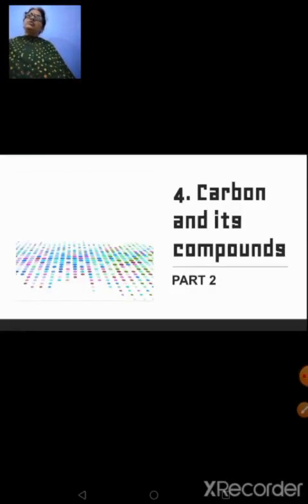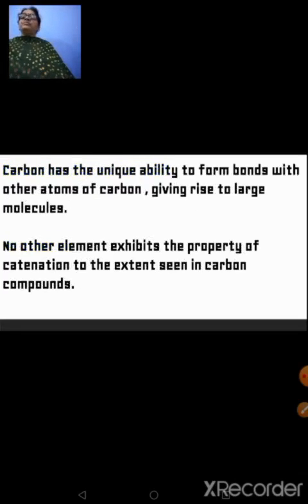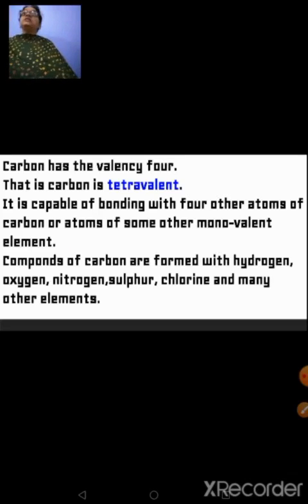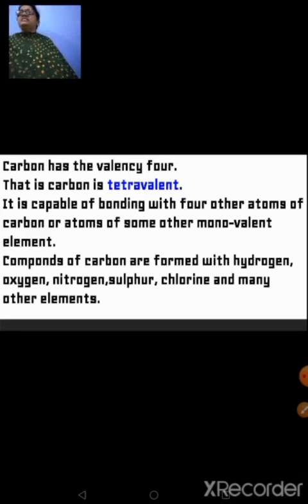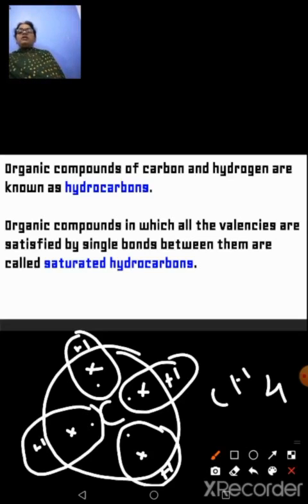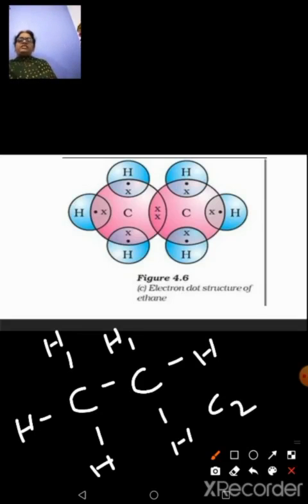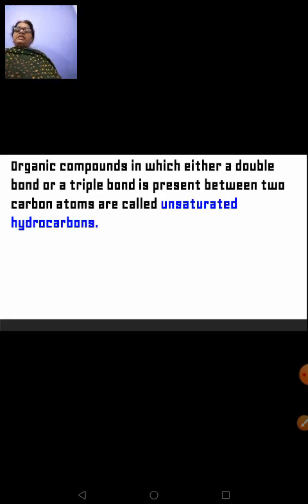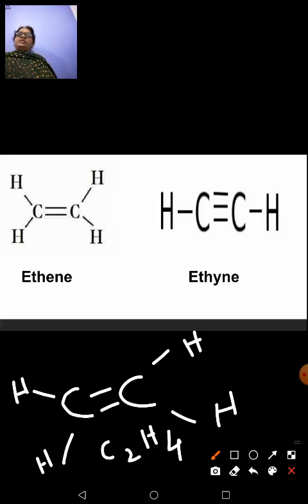class_10_chemistry_ch_4_carbon_and_its_compounds_part_2_09_12_2020